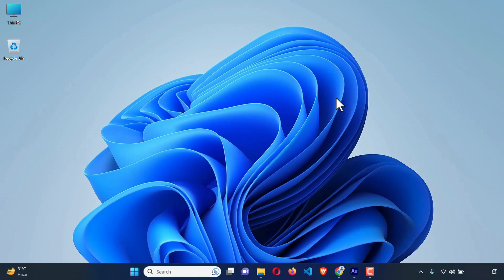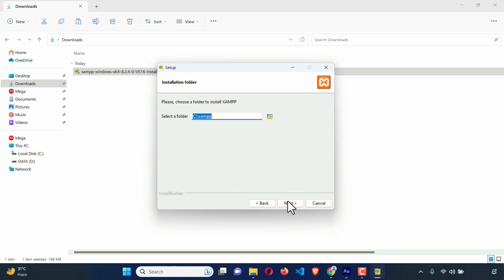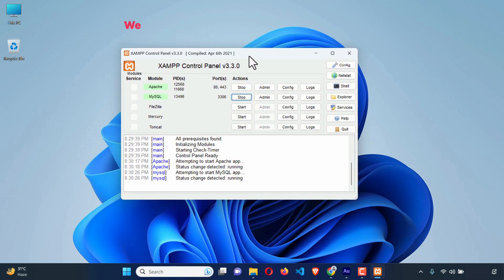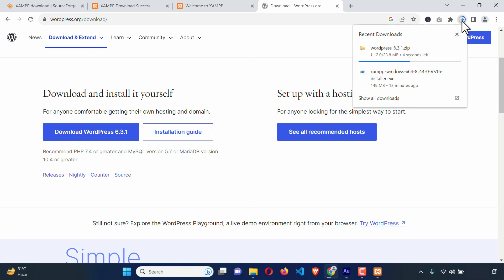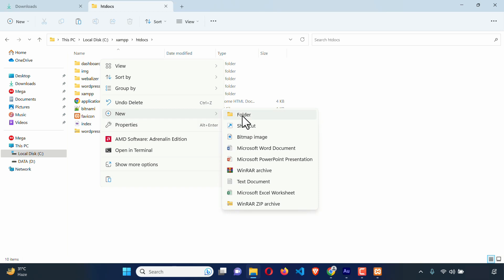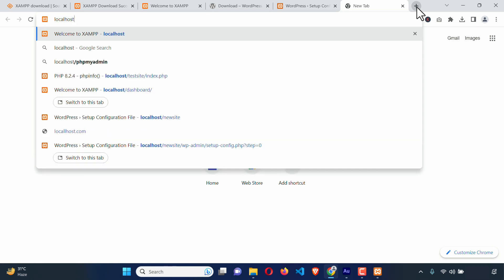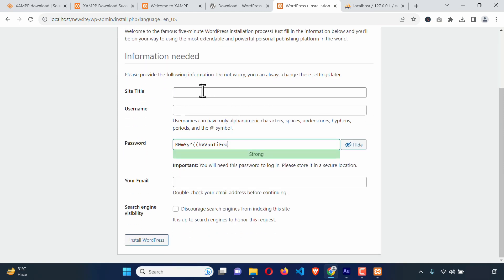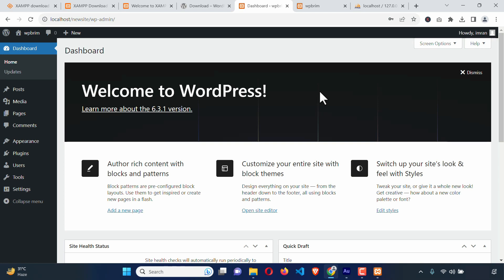How to Install WordPress on localhost in XAMPP on Windows 10/11 - WordPress Tutorial for Beginners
Do you want to create a WordPress website on your computer?
This video will help you install WordPress CMS on your Computer using the XAMPP server solution.
WordPress CMS is written in PHP and paired with  MySQL or MariaDB database. XAMPP provides a local server environment, PHP and MySQL . So to install WordPress locally, we need to install the XAMPP package first.
This video is divided into two simple parts
First  - Install XAMPP server
Second - Install WordPress

☑ Watched the video!
☐ Liked?